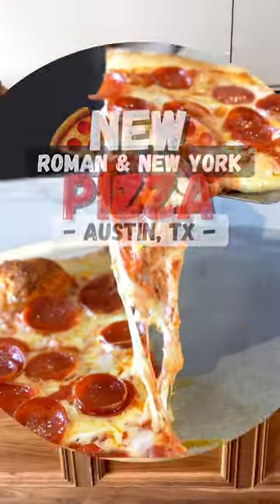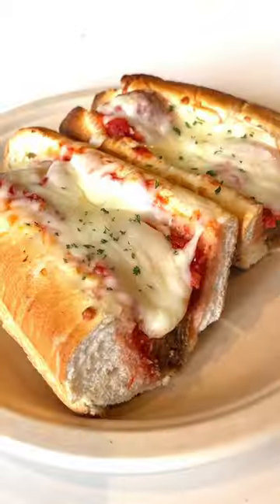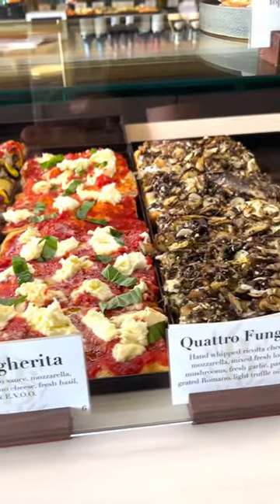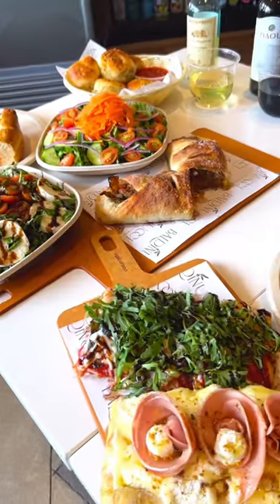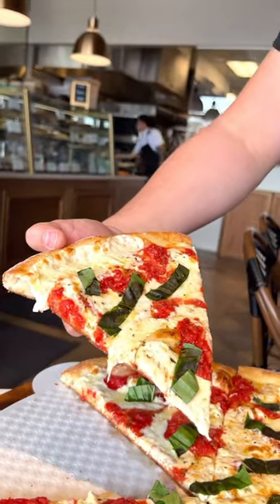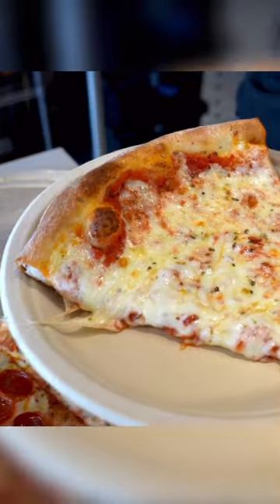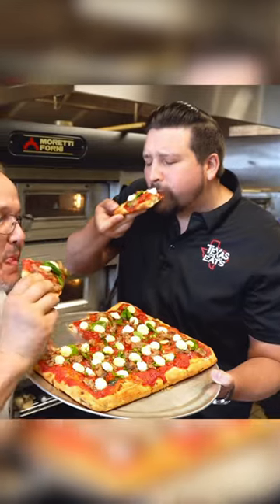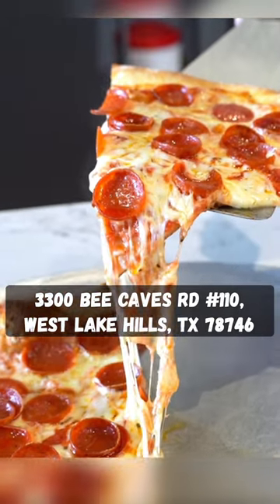🎉 NEW! 🎉 Family-owned pizza joint shares decades-old recipes with the Austin area!